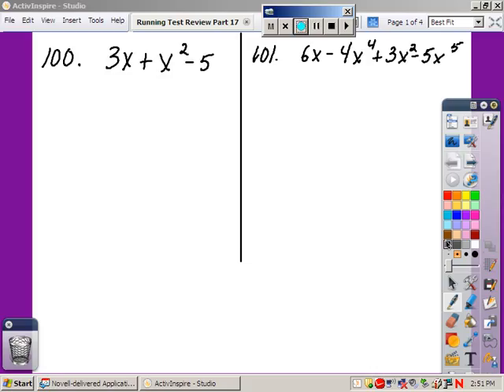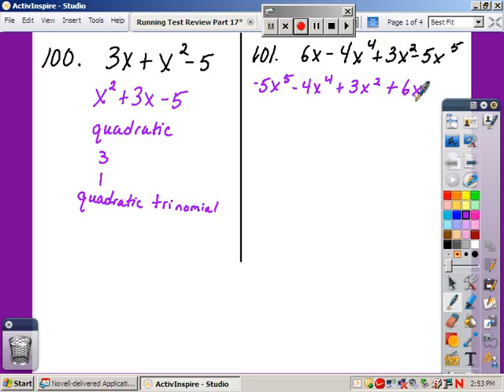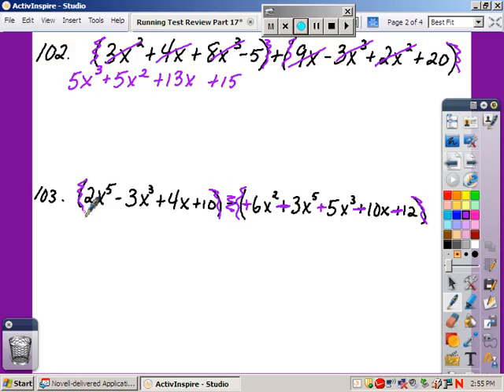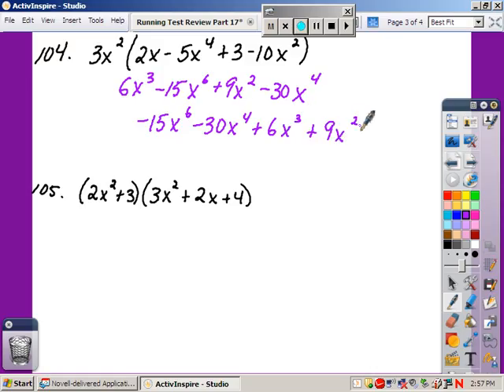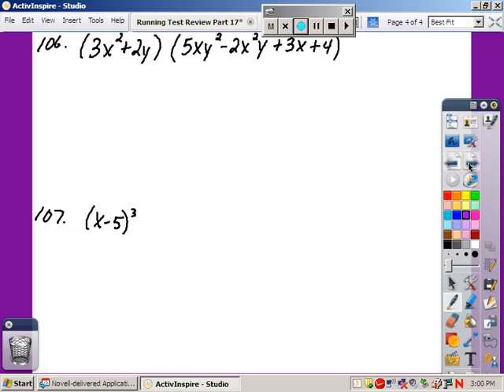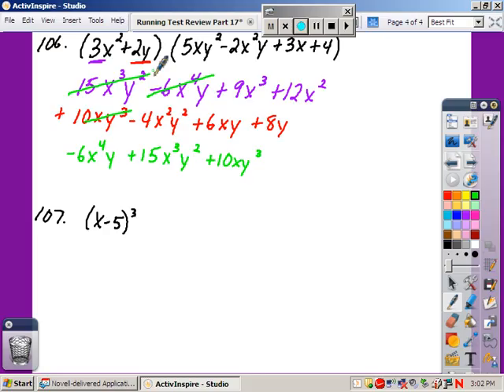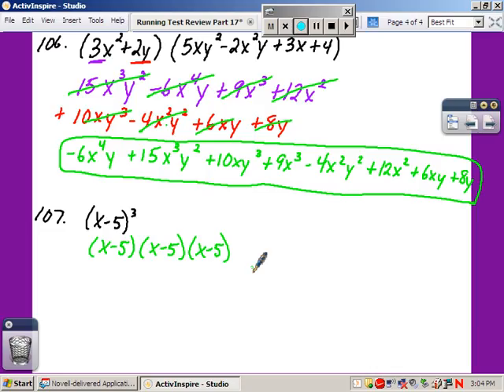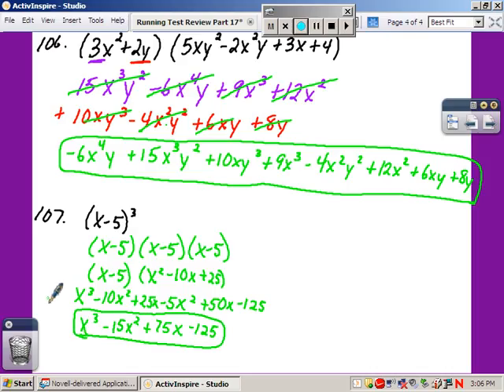Running Test Review Part 17